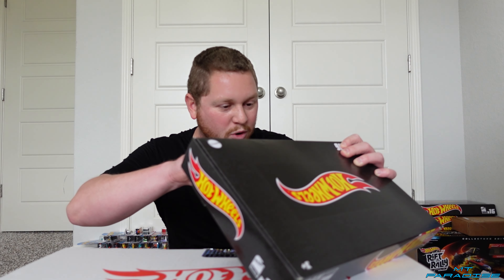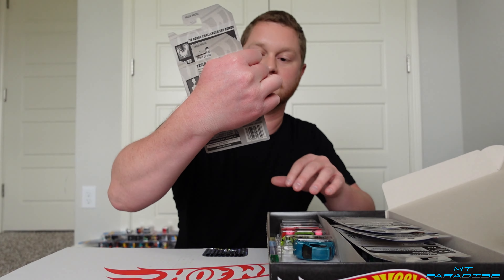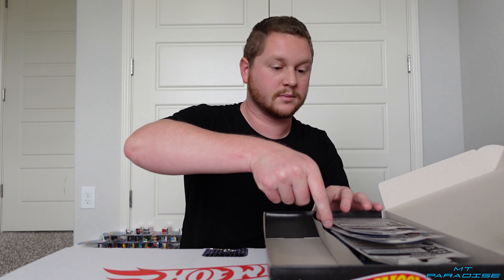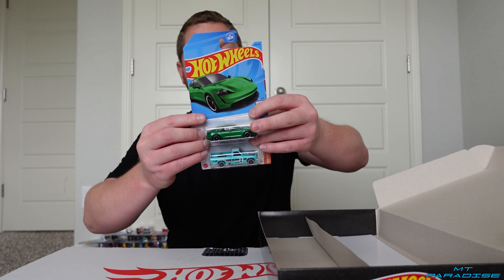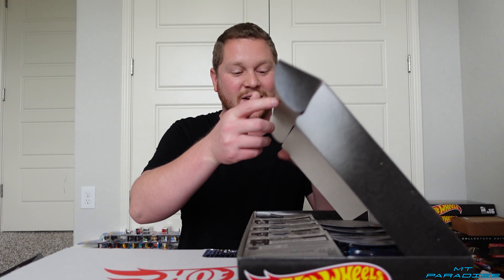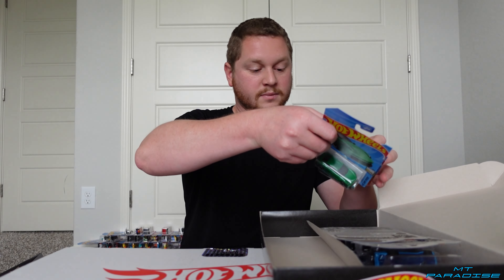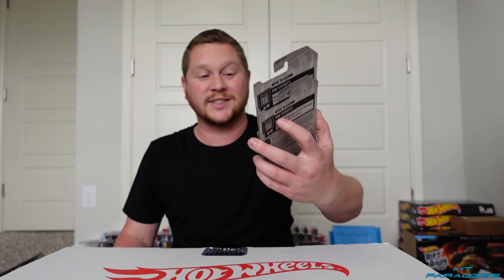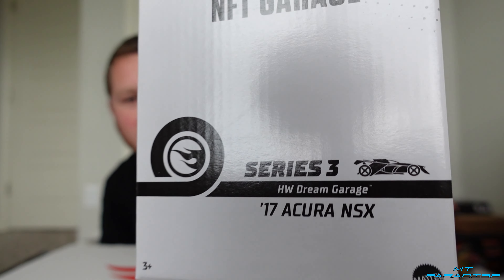Unboxing 2023 Hot Wheels Amazon Black Box G Case, Part 2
Unboxing the new 2023 Hotwheels Amazon exclusive Black Box G Case. This is a Hotwheels case of 16 cars. There is a chance at the Super Treasure Hunt and the regular Treasure Hunt but also so new recolors of some Japanese / JDM cars as well as some American muscle cars. The European supercars also had some new recolors.

To see some additional content, check out my instagram and TikTok.

I will have a lot of these and more on Mercari. It's easy to buy and sell on Mercari. Get up to $30 when you get started. Use code VPZGBW when you sign up with my